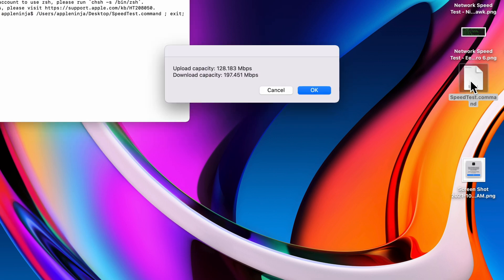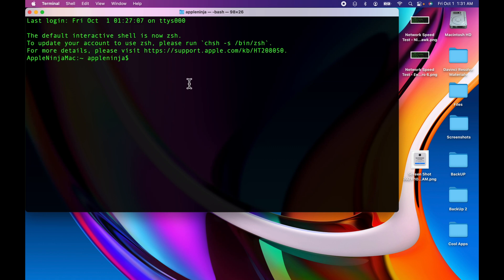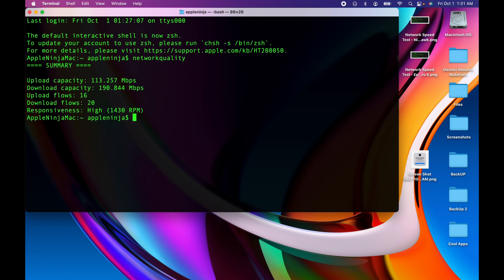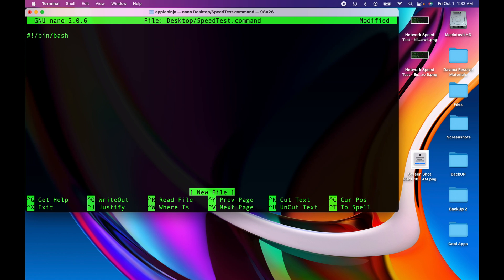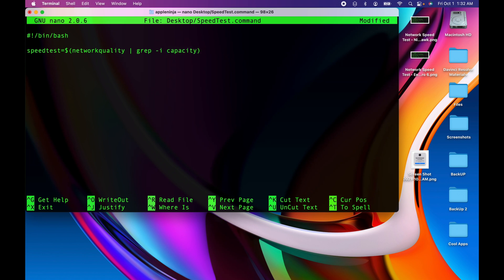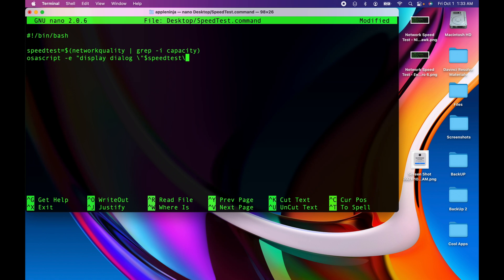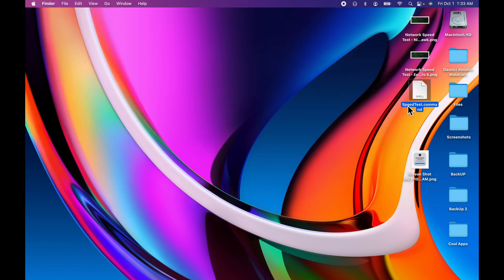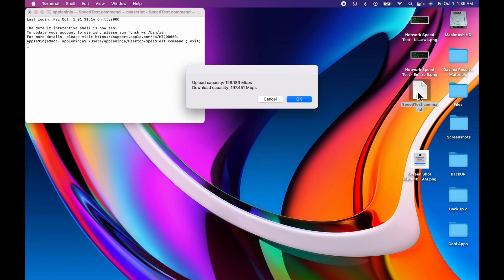MacOS Monterey Speed Test - New Feature!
Test Wi-Fi networks with Apple Network Responsiveness. Network Quality allows for measuring the different aspects of your Network. Maximal capacity, responsiveness of the connection,

SOURCE APPLE:
Understanding your results
The Apple Network Responsiveness test reports its results using a measure called Round-trips Per Minute (RPM). The RPM is the number of sequential round-trips, or transactions, a network can do in one minute under normal working conditions.
To understand what you can expect based on your network's RPM, the Apple Network Responsiveness test classifies your network's responsiveness into one of these three categories:
Low: If any device on the same network is, for example, downloading a movie or backing up photos to iCloud, the connection in some apps or services might be unreliable, like during FaceTime video calls or gaming.
Medium: When multiple devices or apps are sharing the network, you might see momentary pauses or freezes, like during FaceTime audio or video calls.
High: Regardless of the number of devices and apps sharing the network, apps and services should maintain good connection.
What to do if your network has low responsiveness
If you're using a Wi-Fi or wired network connection, some routers offer Smart Queue Management (SQM) to provide consistent high responsiveness, though these high-end home gateways generally require some expert manual configuration. The Apple Network Responsiveness test can be a useful tool for evaluating and comparing these home gateways, and it can be especially useful as a repeatable test when experimenting with different configuration settings and comparing the effects.

Make sure to check out these 2 Awesome Channels - These are my guys!